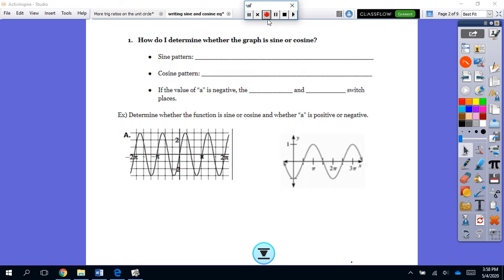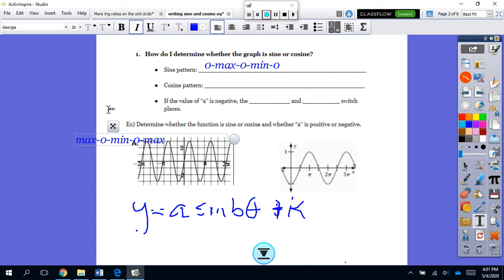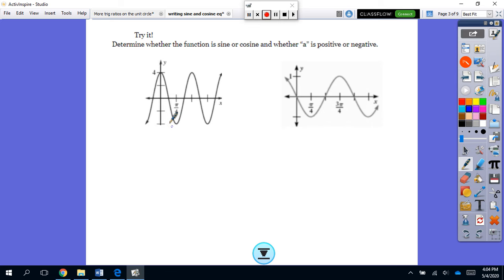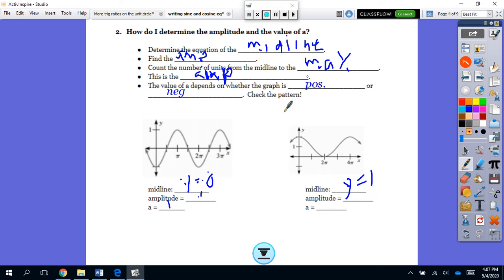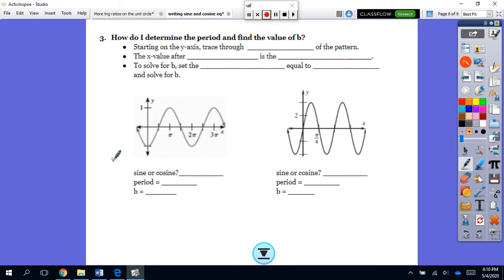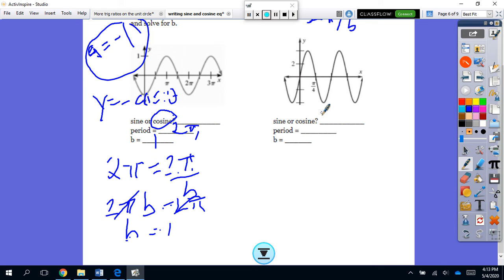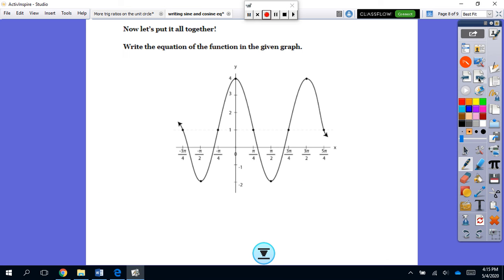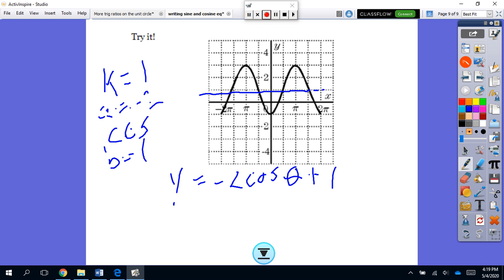writing sine and cosine equations given the graph